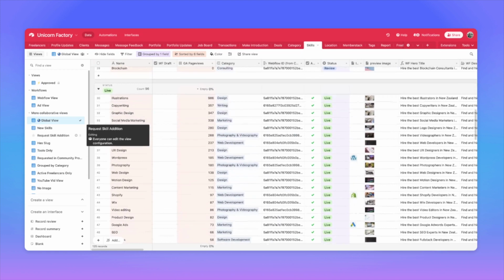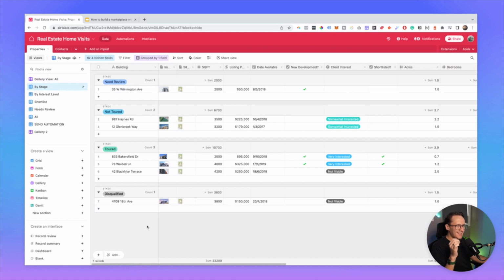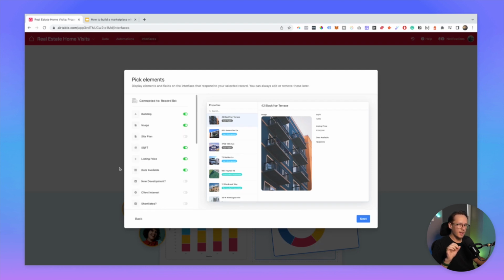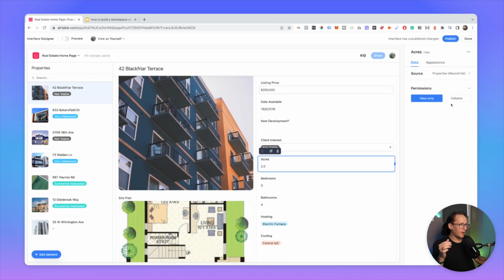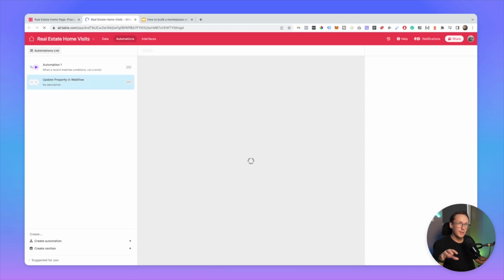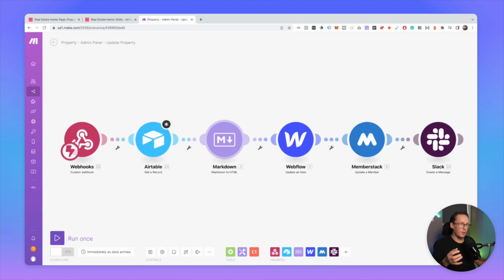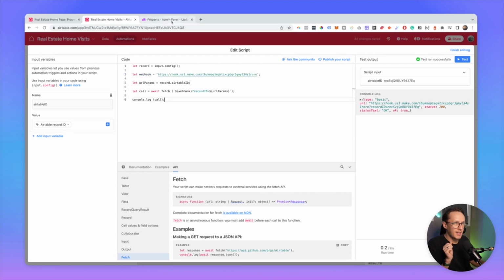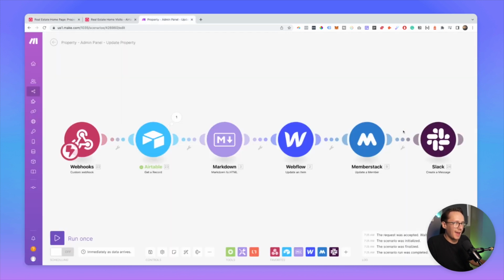How to use Airtable Interfaces with Webflow | Perfect for clients and teams 🔥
Timestamps:
00:00 Intro
03:05 Configure the Airtable Interface
07:48 Configure the Airtable Automation
08:44 Configure your make.com workflow

GET IN TOUCH:
If you have any specific questions about how to do things with any of the tools please leave a comment on one of the videos or on the channel.